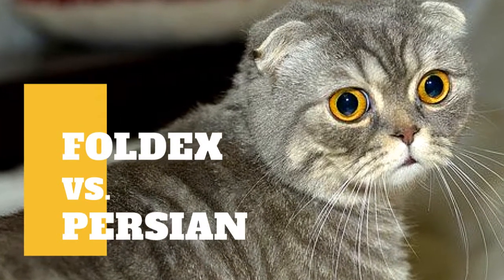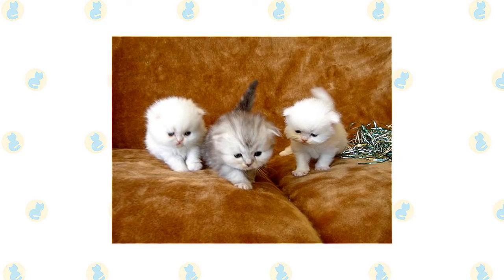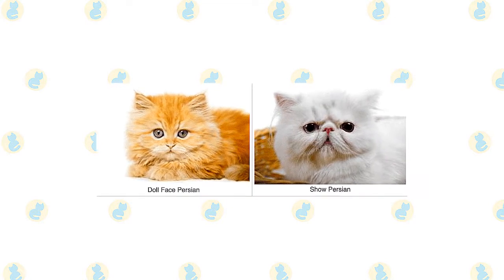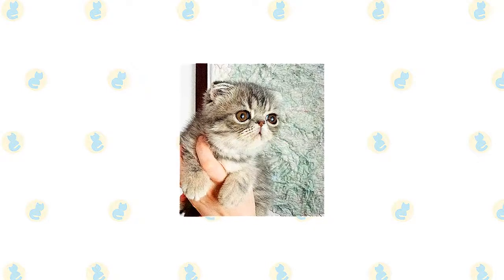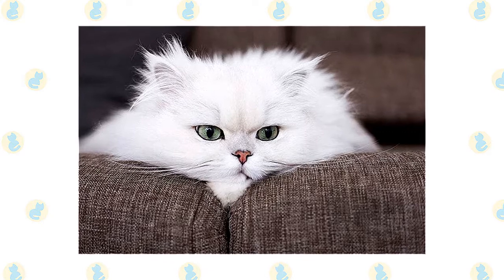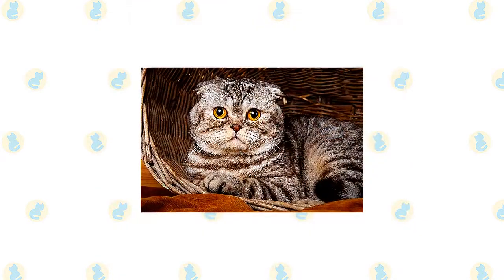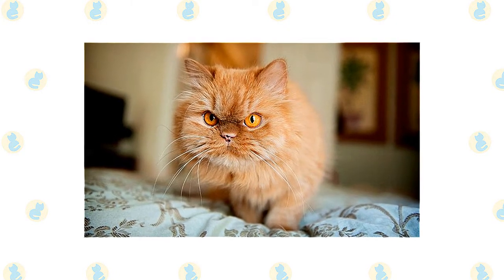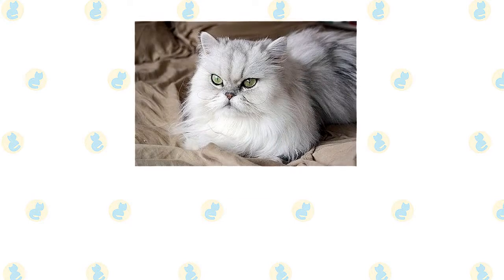Foldex Cat VS Persian Cat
The Foldex's history began in 1992 in Quebec, Canada, when they first appeared on the scene. Because of its adorable appearance, the species was a huge hit when it first appeared in cat exhibitions. A breeder called Jeanne Barrette is credited with most of the Foldex's future growth. In 2010, the Canadian Cat Association gave Foldex full championship title.

The Persian is an ancient breed. It will come as no surprise to those who like this exquisite cat that the longhaired beauty originated in the birthplace of civilization: Mesopotamia, which was subsequently known as Persia and is now modern-day Iran. The breed's long hair was most likely the product of a spontaneous mutation, and its unusual look drew the attention of Pietro Della Valle, a 17th-century Italian nobleman and globe traveler who is credited with bringing the first longhaired cats to Europe in 1626.